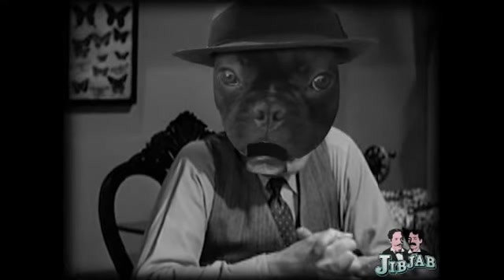WonderfulLife.mpg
It's a WoNdErFuL (DoG's) LiFe...